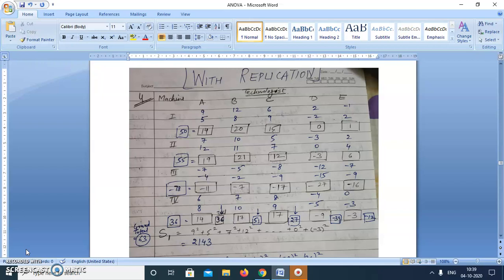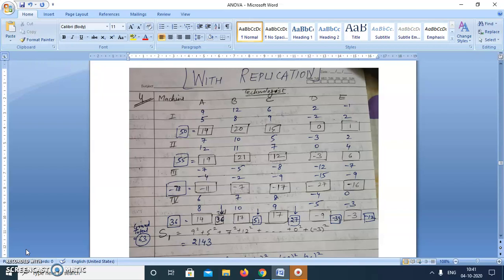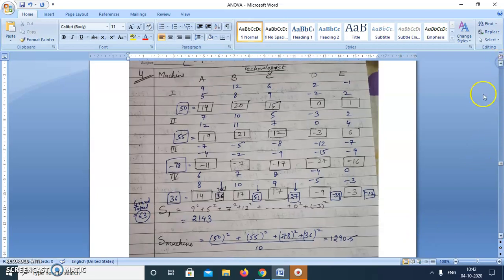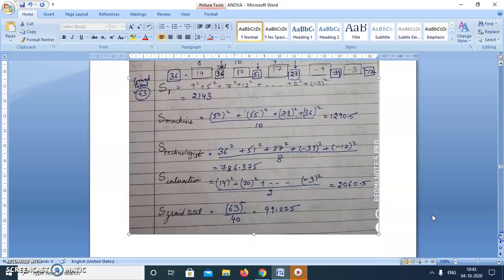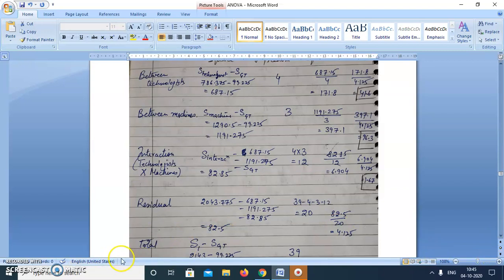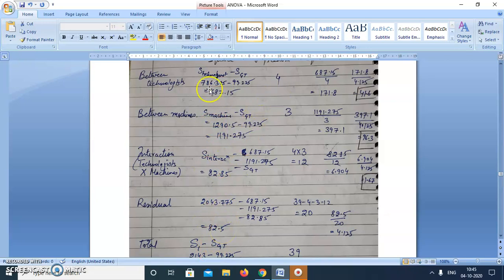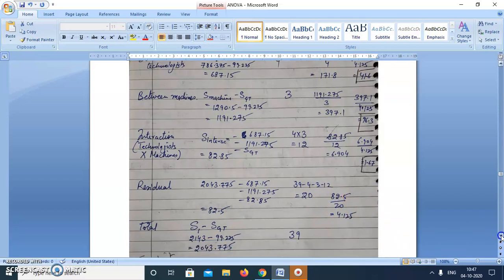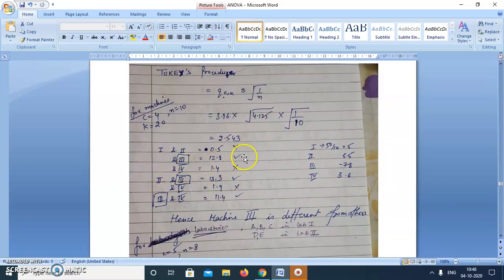PAS 16 MM